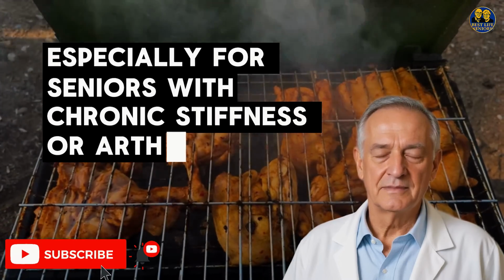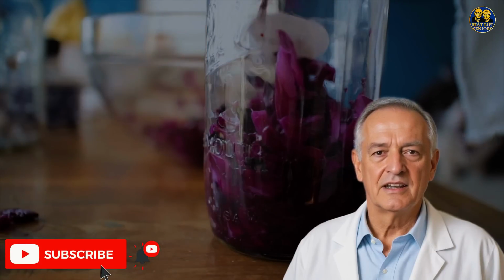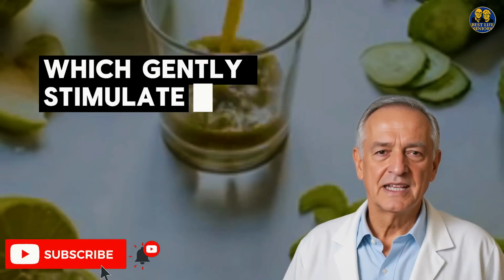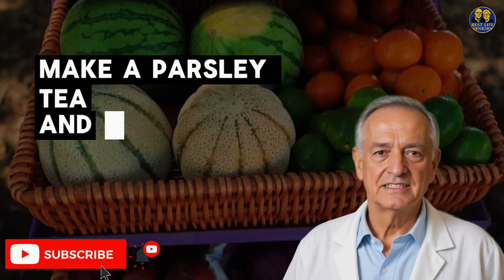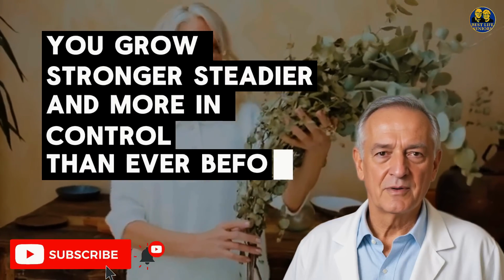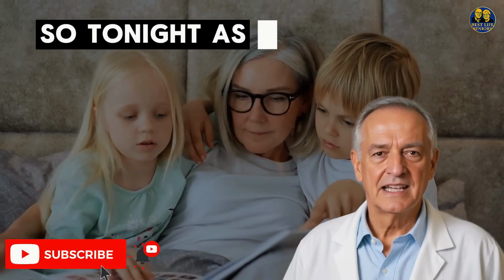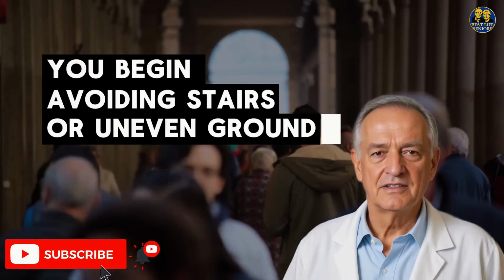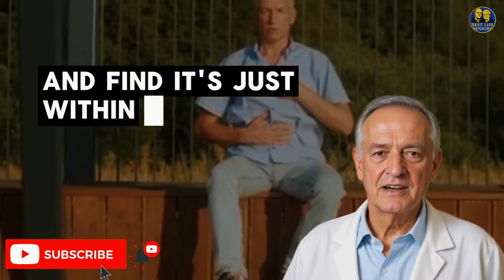I’m 74 and Pain-Free: These Collagen Foods Changed My Joints Forever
Are your joints stiff, swollen, or achy after 60? You’re not alone—and you don’t need to rely on pills to feel better. In this video, we reveal the top collagen-rich and anti-inflammatory foods that seniors are using to restore flexibility, reduce pain, and rebuild joint health naturally.

Discover how to boost your body's collagen production with simple, everyday foods—and why these nutrients matter more than ever as you age. We’ll also cover the real reason your joints are inflamed, and how to create a powerful, anti-inflammatory routine that supports your skin, bones, and muscles for years to come.

Whether you're 60 or 90, it’s never too late to start healing from the inside out. This video is your roadmap to pain-free, vibrant living—without expensive supplements or complicated diets.

The video talks about:
Why Collagen and Inflammation Matter After 60
What Is Collagen and Why Do Seniors Need More?
The Hidden Dangers of Low Collagen in Aging Bodies
5 Best Collagen-Rich Foods for Seniors (and How to Use Them)
Anti-Inflammatory Foods That Help Rebuild Joints
A Simple Daily Routine to Boost Collagen Naturally
Final Tips to Feel Stronger, More Flexible, and Pain-Free

collagen for seniors, anti-inflammatory foods for joint pain, senior joint health, best foods for aging joints, collagen rich foods for seniors, reduce swelling naturally, natural remedies for arthritis seniors, pain-free after 60, foods that rebuild collagen, senior nutrition tips

📢 Don’t forget to:
📝 Comment your favorite anti-inflammatory food

1. The Content is NOT intended to be used as a substitute for professional medical diagnosis, advice, or treatment. Please ALWAYS seek the advice of a physician or other qualified health provider with all questions that you have related to or about, a medical condition. Never ignore professional medical advice or delay getting medical advice because of something that you have watched on YouTube.
2. If you think you may have a medical emergency call 911 immediately.
3. Best Life Seniors does not endorse or recommend any specific tests, physicians, products, procedures, opinions, or other information that may be mentioned in our videos. Relying on any information that is provided by Best Life Seniors, its employees, or others appearing in the content is solely at your own risk.